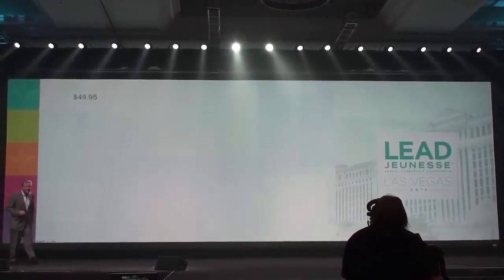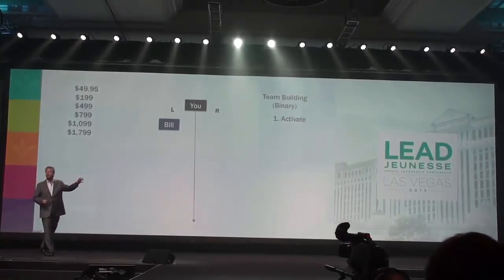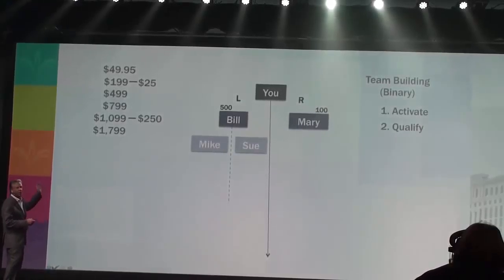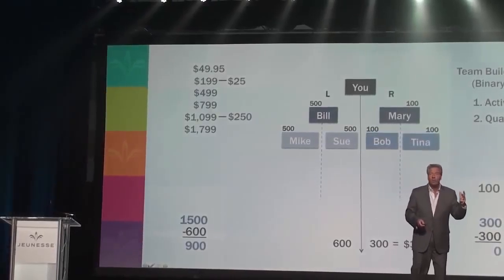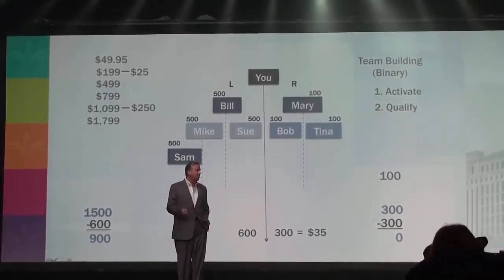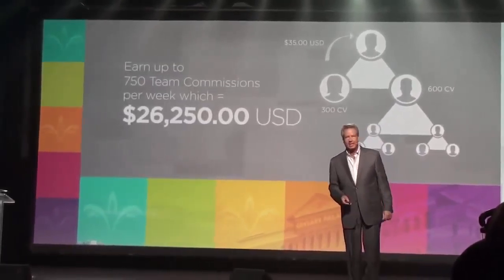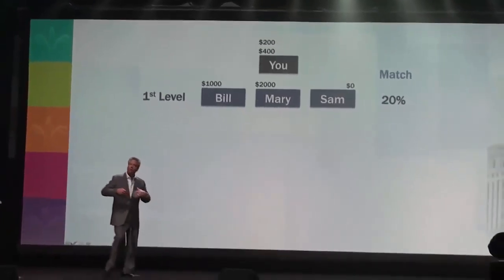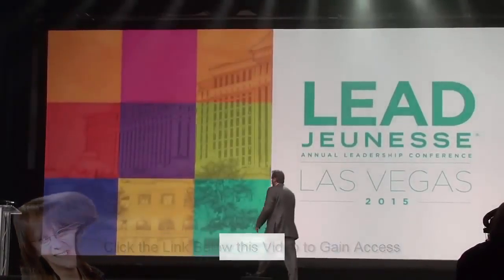How to Maximize the Jeunesse Global Compensation Plan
Jeunesse Global Compensation Plan for you.